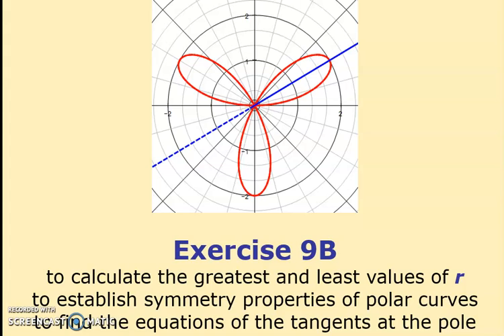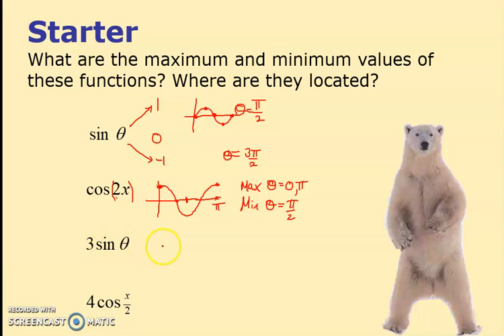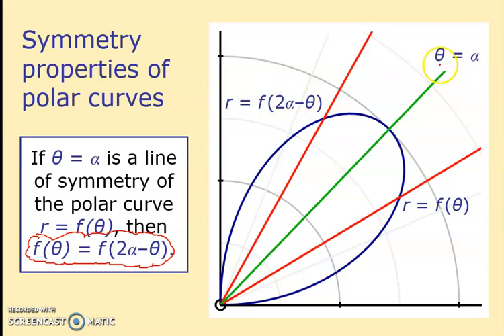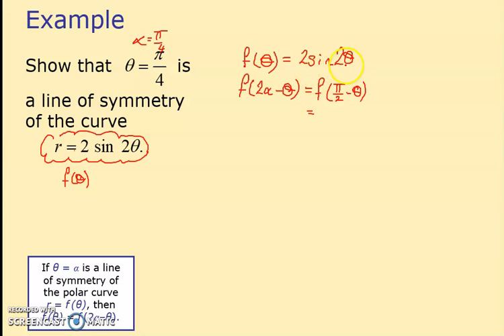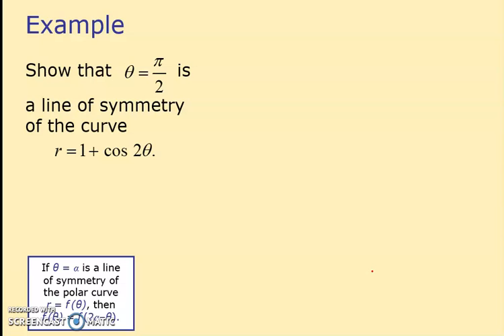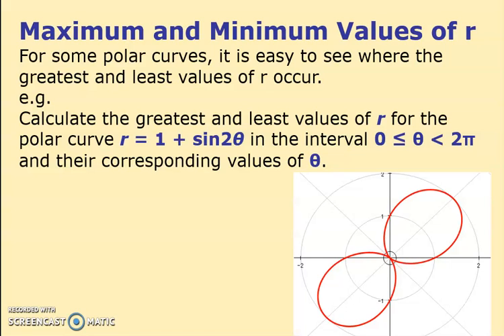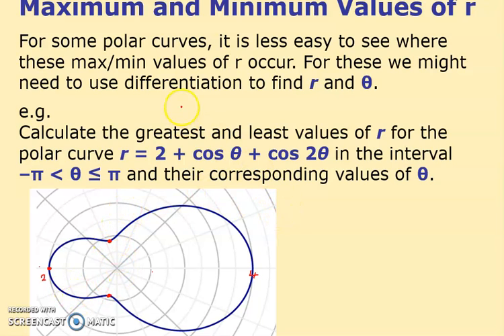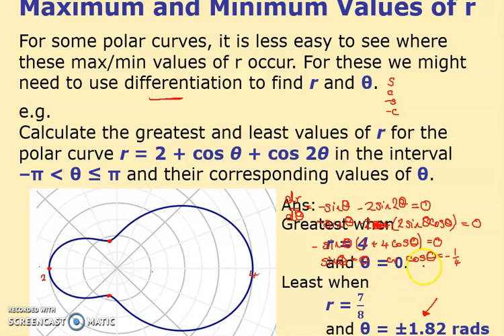Ex 9B – Some features of Polar Curves - Y13 A Level Further Maths